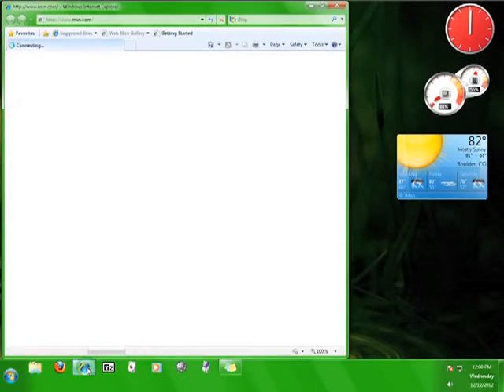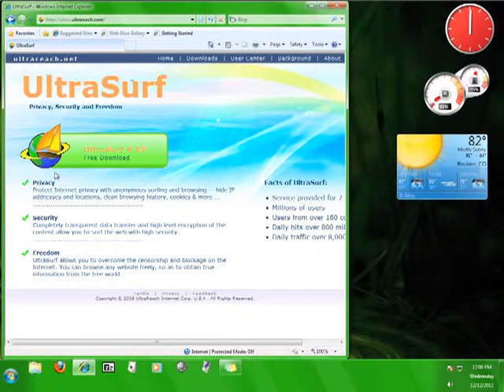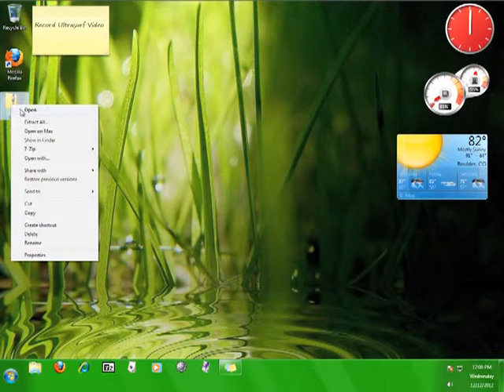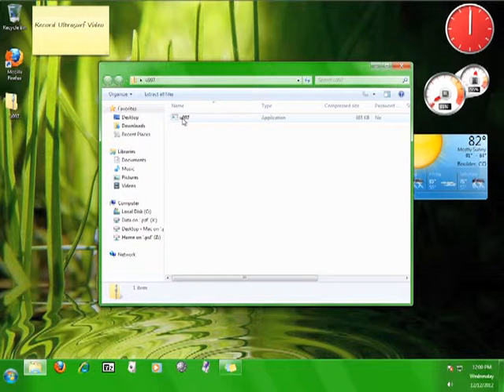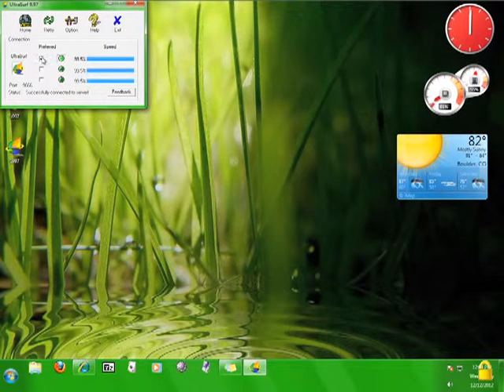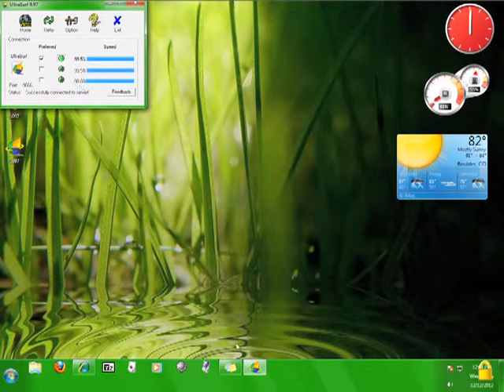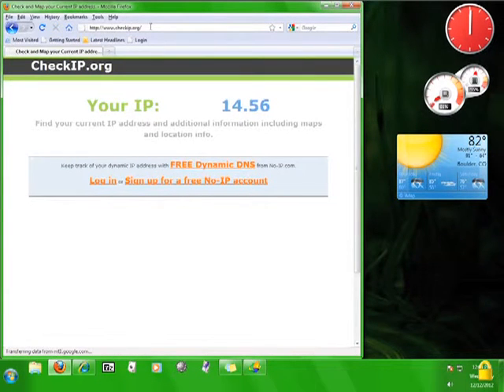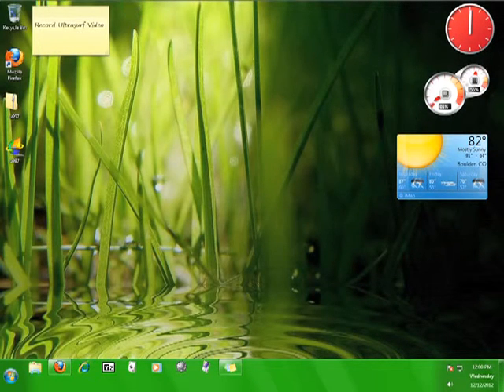ssh ultrasurf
setting ssh and ultrasurf